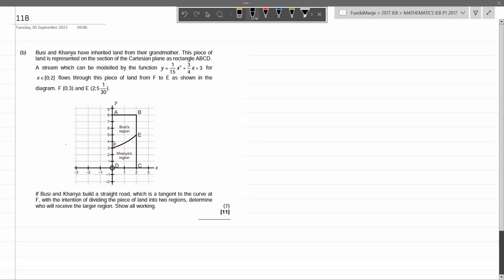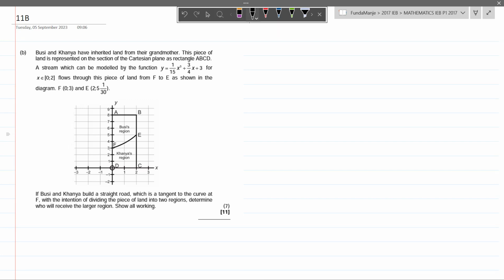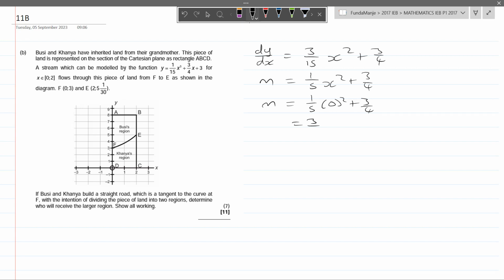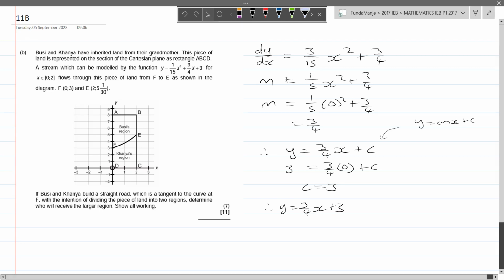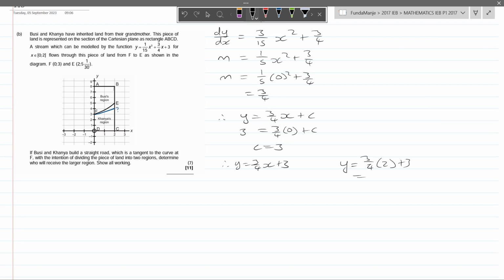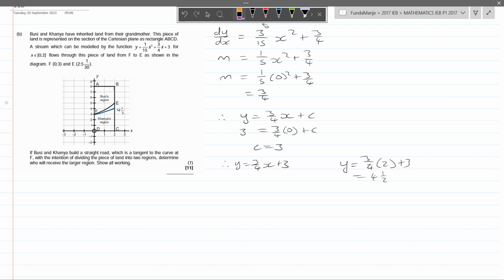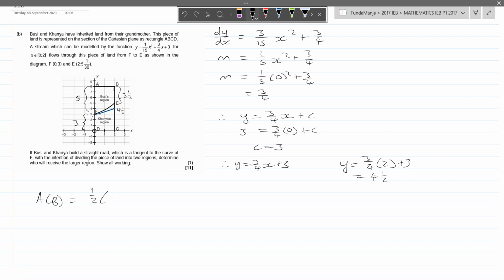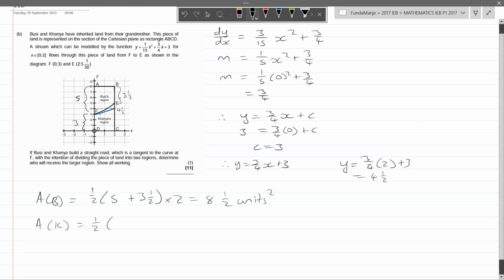Question 11(b) Paper One 2017 - (IEB) Mathematics Matric Final Exam Paper, (South Africa)